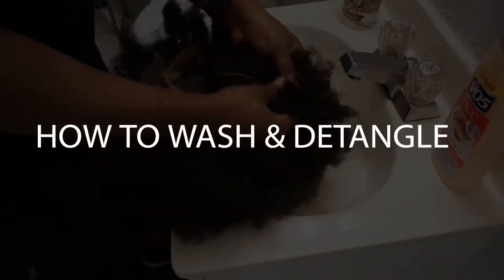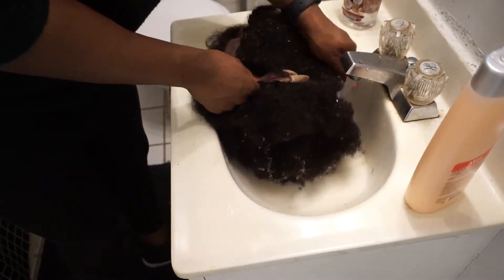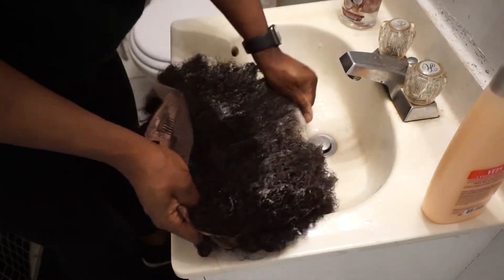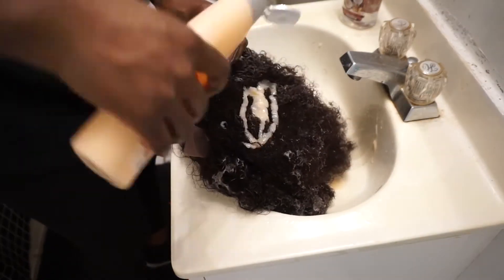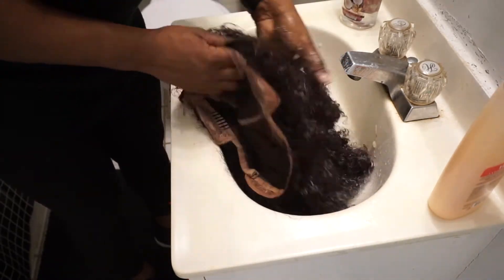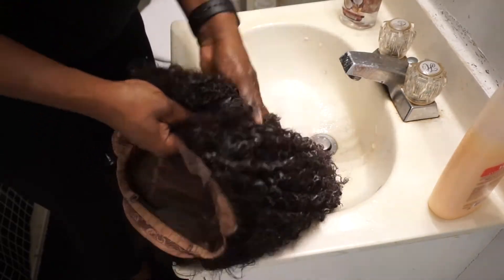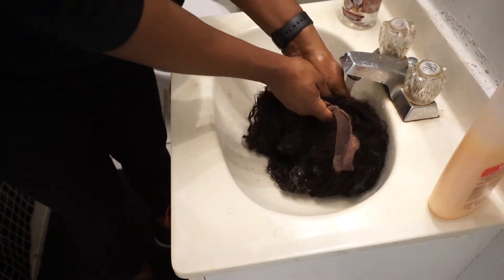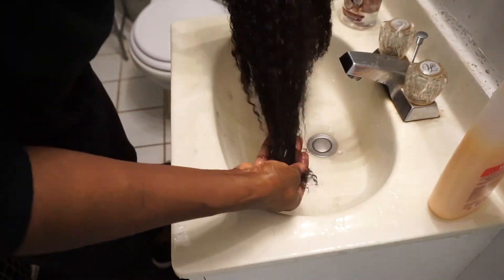How to Wash and Detangle| EVAWIGS